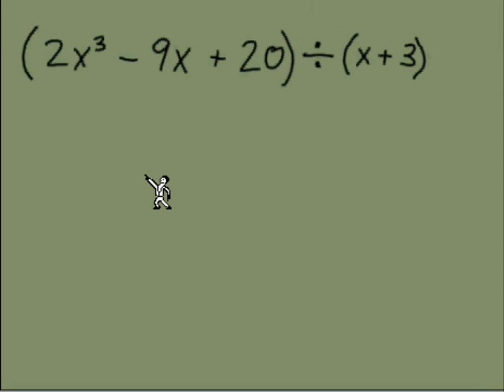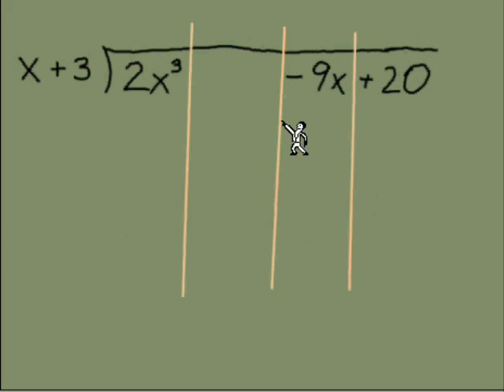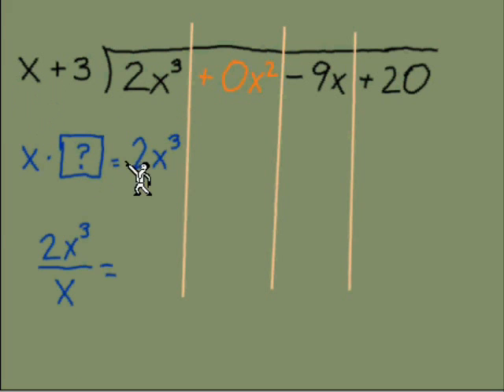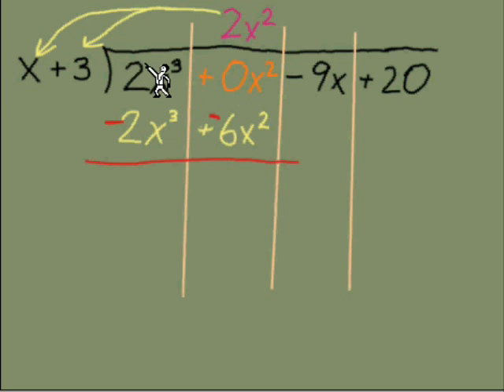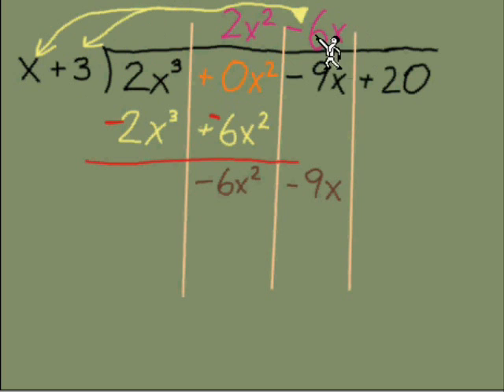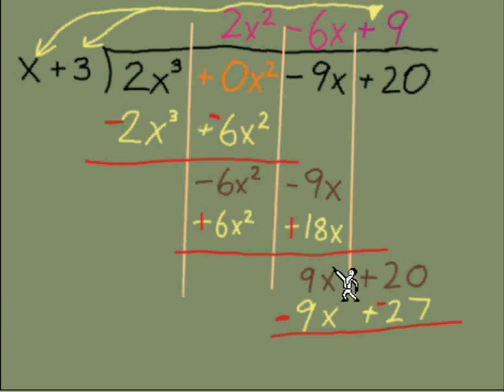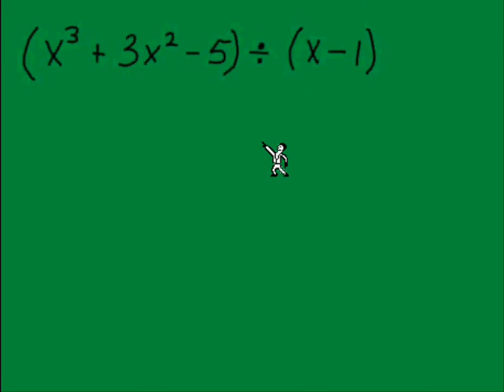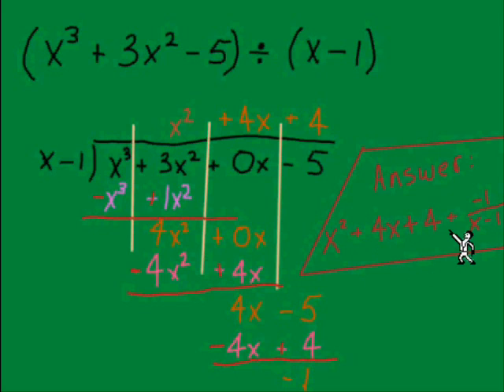Dividing Polynomials Part 4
Part 4 of 4 -- Dividing Polynomials by Binomials. You should work the problems on paper along with the video. Remember, you can pause and rewind the video whenever you want!